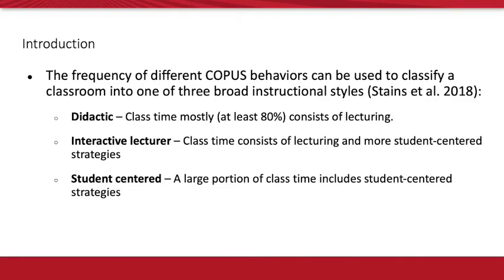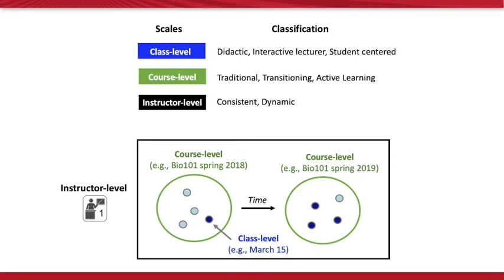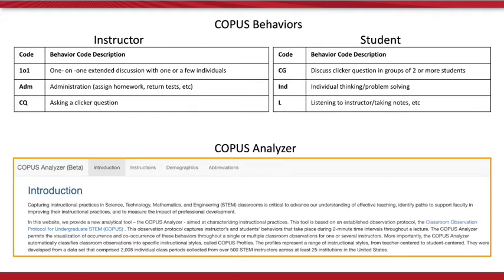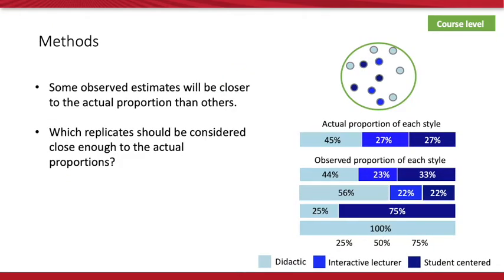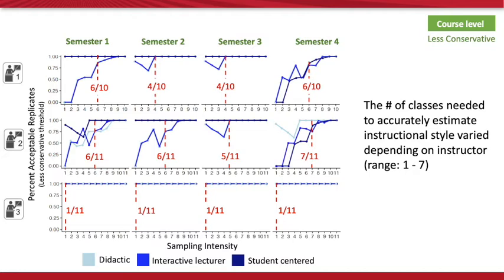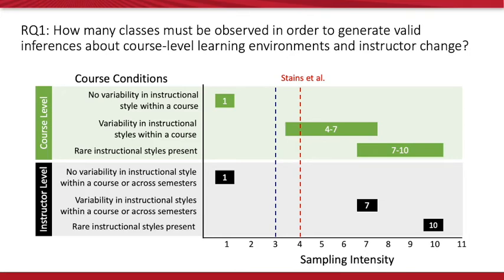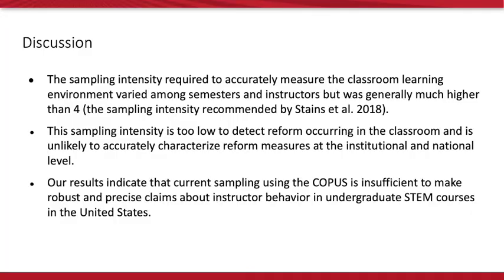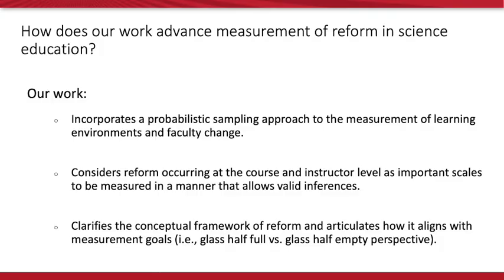SABER 2020 COPUS Final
Faculty Adoption of Evidence‐based Teaching Practices: The Role of Observation Sampling Intensity on Measures of Change